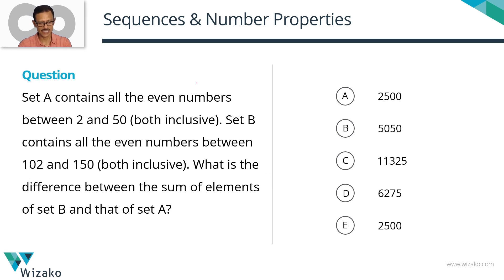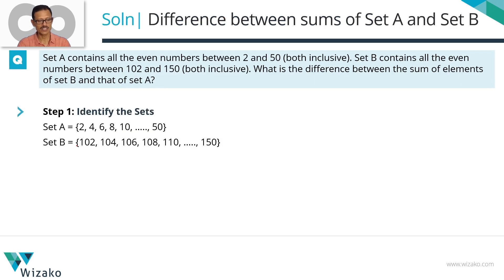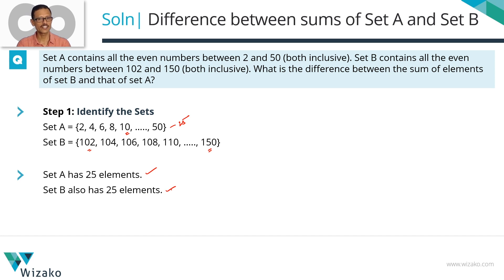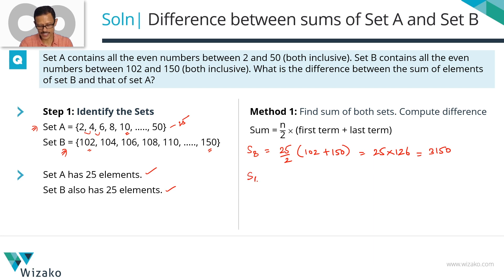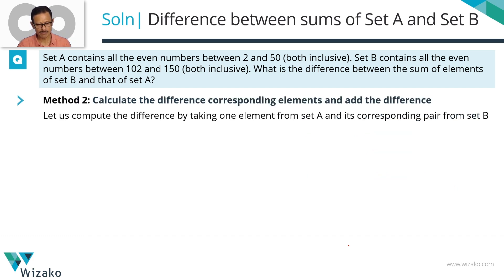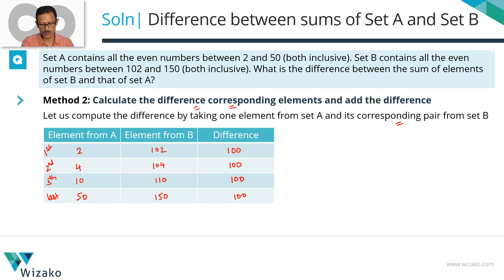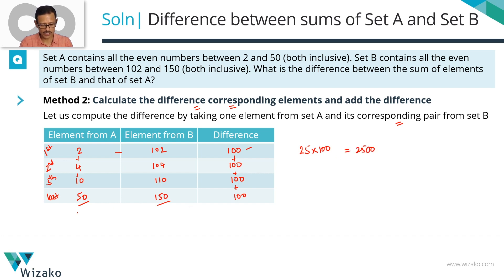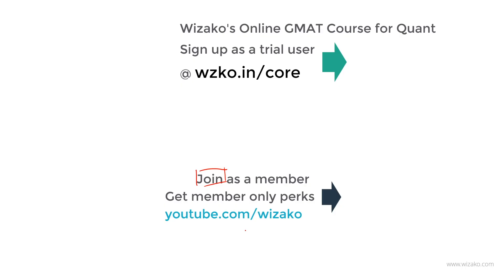Number Properties and Sequences | GMAT Number Properties Problem Solving | GMAT 650 Level Question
GMAT Prep Online | Number Properties Sample Question | Number Properties - Sequences | Problem Solving Practice

A GMAT 650 level Number Properties Question. We have solved this question using two methods. In the first method, we calculate the sum of each sequence and compute the difference of their sums. In the alternative, we compare the elements pairwise, find the difference between these elements and compute the sum finally.

Question
Set A contains all the even numbers between 2 and 50 (both inclusive). Set B contains all the even numbers between 102 and 150 (both inclusive). What is the difference between the sum of elements of set B and that of set A?

A. 2550  (the answer option given in the video has been corrected in this description)
B. 5050
C. 11325
D. 6275
E. 2500

Approach:
Step 1: Identify the Sets A and B.
Step 2: Find the sum of Set A and Set B individually.
Step 3: Compute the difference between the sums.

Alternative Approach:
Step 2: Compare the elements pairwise and compute the difference between each element.
Step 3: Calculate the sum of the differences computed in Step 2.